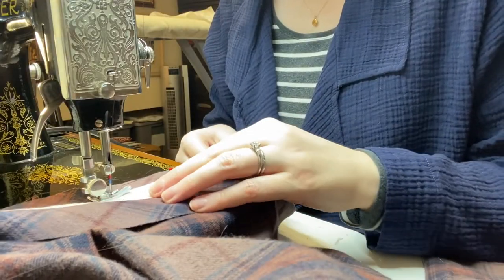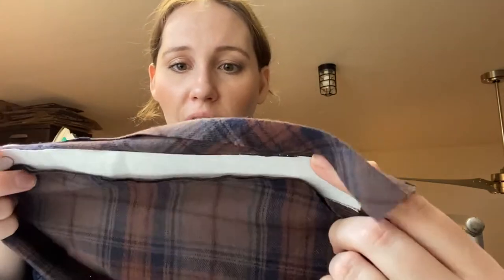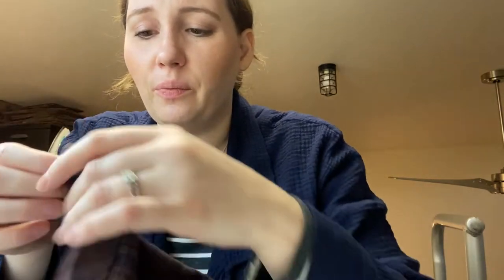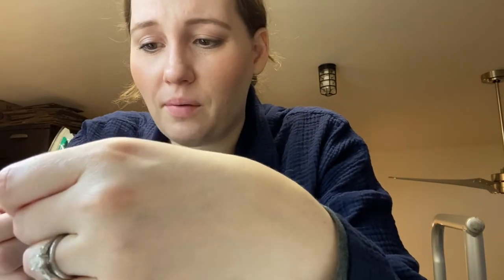SEW VLOGMAS 8 // Button Plackets & Leftover Thai Food // Sewing Vlog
Welcome to Sew Vlogmas Day 8. This month, I am challenging myself to sew for 1 hour every day and take you along with me for the journey! Today, I worked on the button plackets for my Hinterland dress, ate too much Thai food and enjoyed a festive dessert!

I am wearing the Pona Jacket by Helen's Closet Patterns in a navy double gauze from Stylemaker Fabrics.